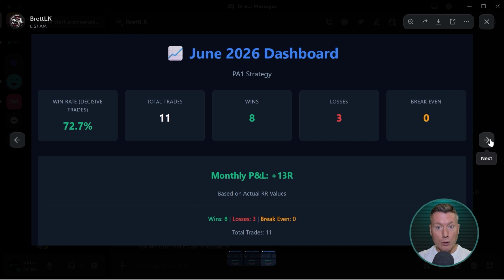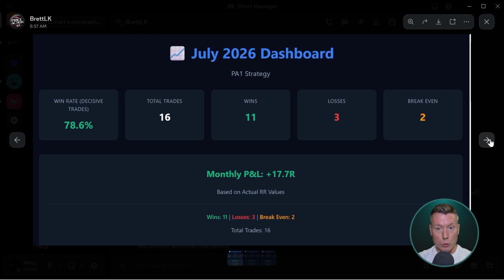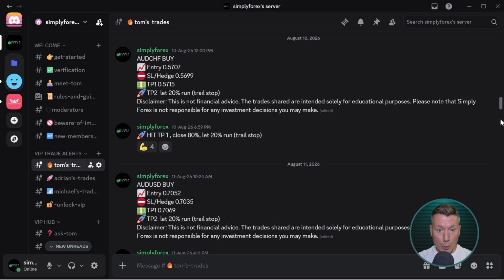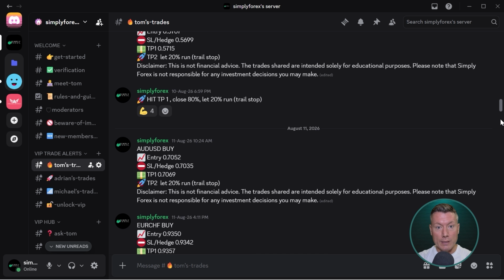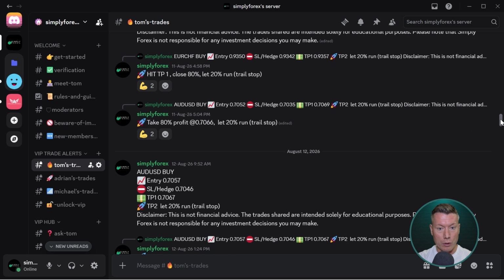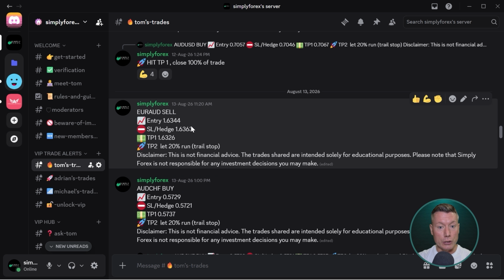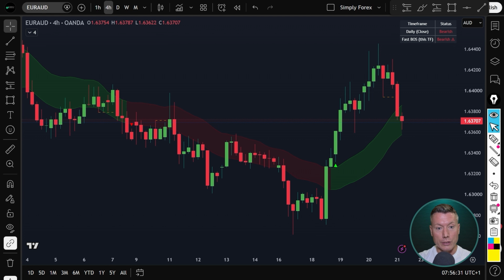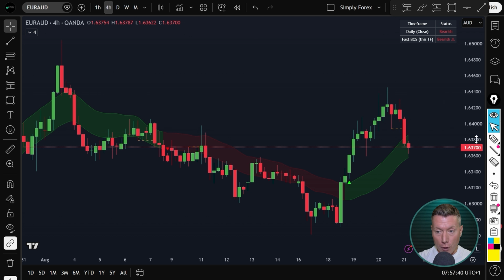76% Win Rate Forex Strategy? | Smart River Indicator Explained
Can a simple, mechanical Forex strategy really achieve a 76% win rate?

In this video, Tom breaks down the Smart River trading strategy step-by-step, including the daily trend, H4 trend, entry confirmation, stop-loss placement and 1:1 risk-to-reward approach.

You'll see real EUR/AUD trade examples and exactly how the Smart River indicator is used to identify the market trend and potential trading opportunities.

The strategy follows a simple process:

1. Check the daily trend
2. Confirm the H4 trend
3. Wait for a bearish or bullish reaction at the Smart River
4. Enter the trade
5. Use a 1:1 risk-to-reward target while allowing partial profits to run

Tom also explains how the strategy was applied across recent market conditions and why making the process mechanical can make the setup easier to repeat.

🎁 GET FREE ACCESS TO THE SMART RIVER INDICATOR

Trading forex and financial markets involves significant risk and is not suitable for everyone. Past performance and win rates do not guarantee future results.

👇 Simply Forex Premium Education 👇

🚀VIP Discord Academy (Signals, Indicators, Tutorials & Strategies) - Gain expert insights, premium signals, and advanced strategies all under one subscription